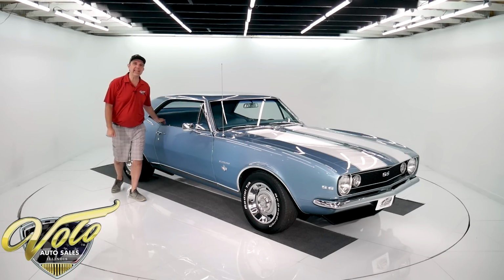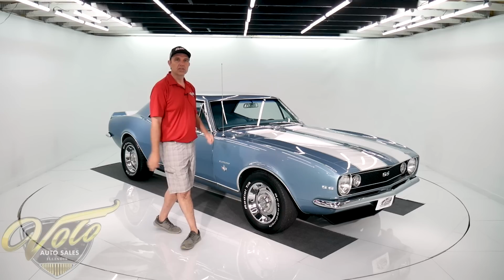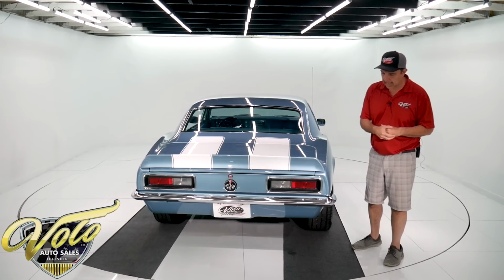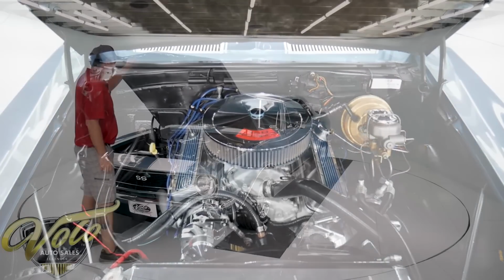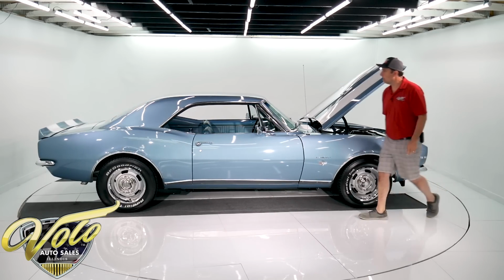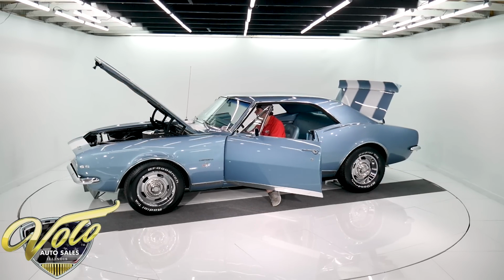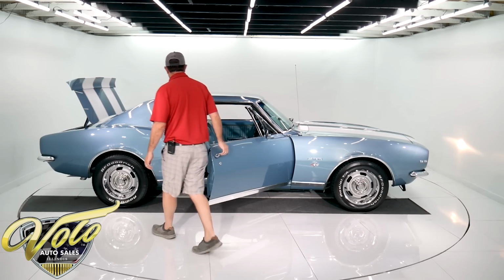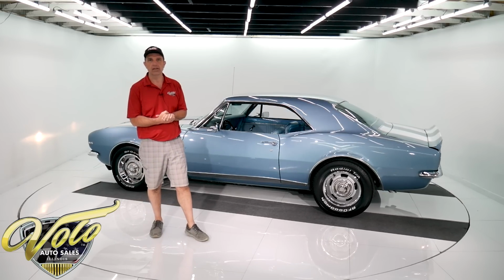1967 Chevrolet Camaro Pro Touring for sale at Volo Auto Museum (V19911)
From a collector that builds cars for himself, not to flip. He's owned this one 7 years. It looks beautiful, functions great! Has all the features people want.

EXTERIOR: California built car. The body is very clean and straight. Panels fit really well. High quality repaint in Nantucket blue. The clear coat finish is very glossy. Has painted Z-28 stripes, no ugly vinyl top, front and rear spoilers. In front the bumper, grill, emblems, headlights are new. Wheel well moldings, door handles, mirrors are new. In back the SS gas cap, tail light bezels and bumper have been replaced. Door jambs are real, nice bottom of the doors are clean. New weatherstrips and sill plates. Has 15 inch rally wheels with BFG tires, fatter in back.

INTERIOR: Inside the car is very nice. The headliner, door panels, carpet and upholstery have been replaced. New armrests, bases, handles and cranks. Has a custom made center console with gauge cluster, cup holders and a B&M shifter. Dash area is restored. New dash pad, blue Dakota Digital gauges and a polished wood wheel with polished aluminum spokes. Stereo system has 4 speakers.

ENGINE COMPARTMENT: The previous owner installed a GM crate motor. It's a ZZ4 350 with 355 horsepower. Features include angle plug aluminum heads, aluminum intake, dual feed 750 Holley carb, HEI ignition and a set of long tube headers. The front of the motor has March serpentine pulleys, billet brackets and chrome alternator. A polished aluminum radiator with electric fan and shroud keeps it running cool. Vintage heat and air conditioning system keeps the passengers comfy. New power brake system.

TRUNK COMPARTMENT: Inside the trunk is real clean. Has a gray and white spatter finish paint on solid metal. New rubber mat. Under the trunk lid and the jamb are painted glossy, new weather strip.

UNDERSIDE: Front end was rebuilt. Has disc brakes at all four wheels. E-brake is hooked up. There are frame connectors and traction bars. Has sway bars front and back. The bottom of the motor is clean, has flywheel cover and new starter. Upgraded overdrive automatic 200R-4 transmission. Has new 3.73 posi gears in the rear end. 2 1/2 exhaust goes to Flowmaster mufflers.

Don't be intimidated, contact sales now for a no pressure, no hassle experience!